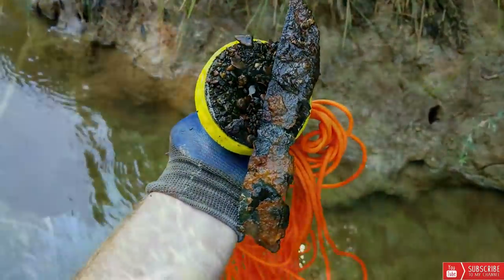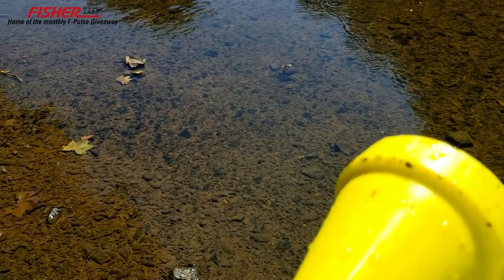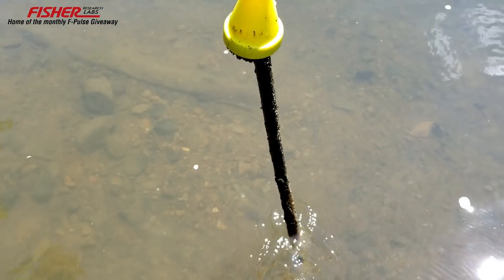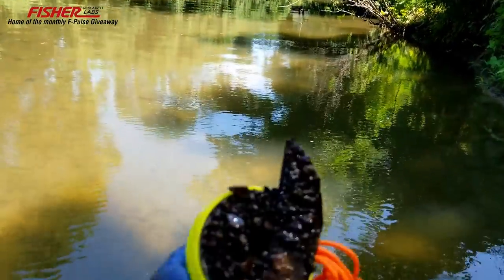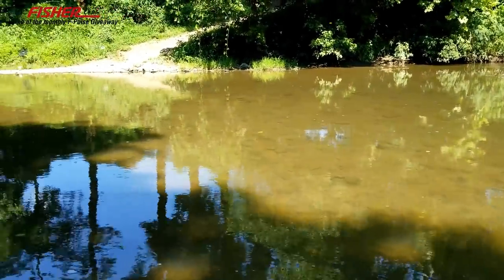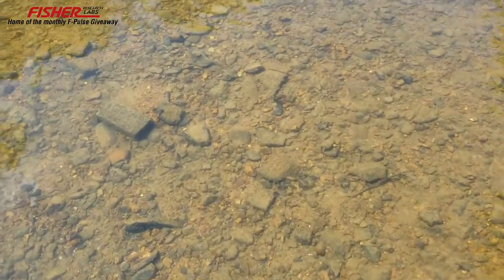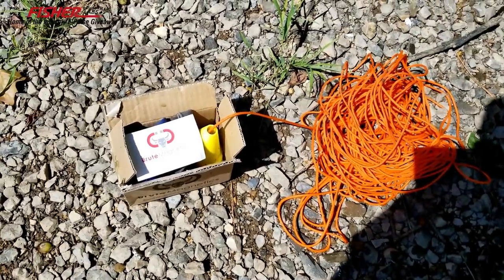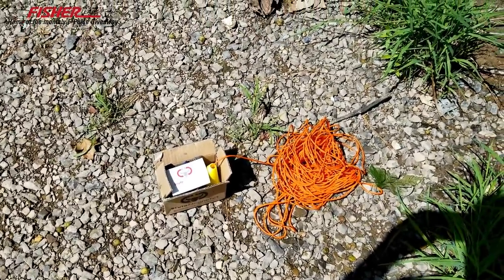FISH CAUGHT WHILE MAGNET FISHING 2019!?!?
First time magnet fishing! I am using a Brute Magnetics 350lb magnet and pull out a really old knife and some how manage to catch a fish!! How does that happen?? Watch and see haha!!